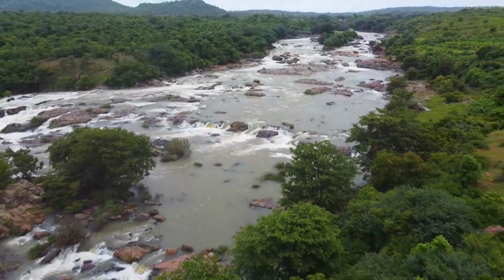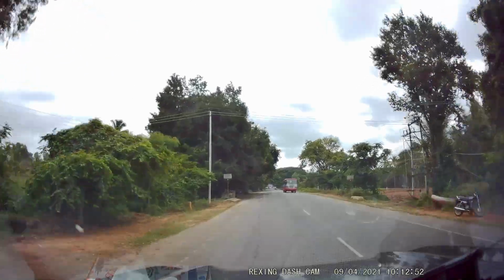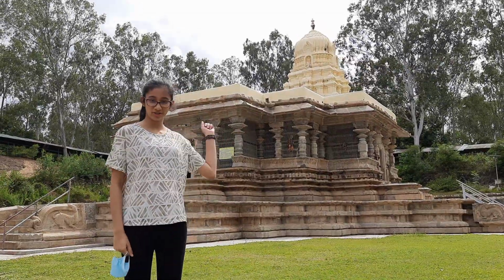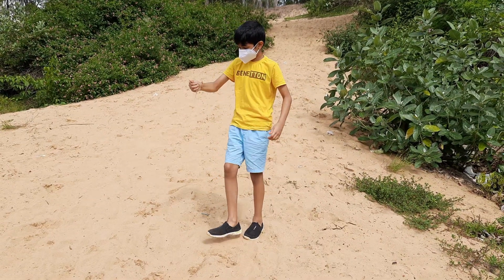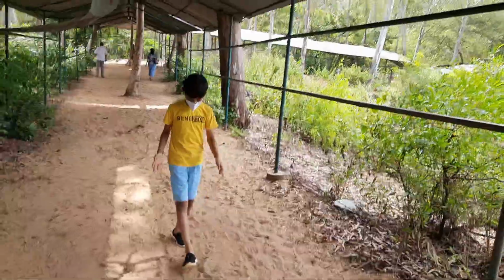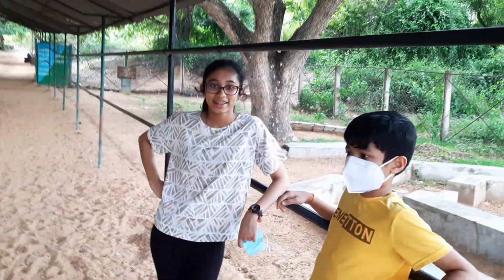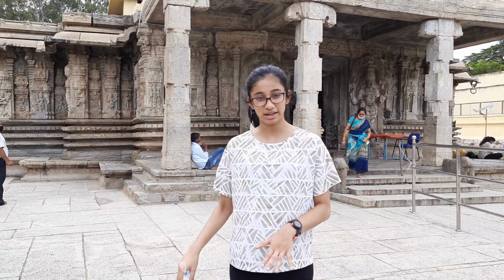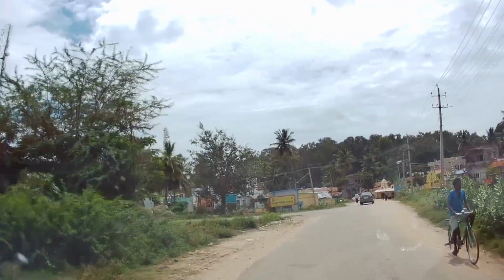Trip to Talakadu || Shivanasamudra Falls || Vlog 7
Hey guys!!!
Welcome back to the channel! In this video we explored the temples at Talakadu and took in the amazing beauty of the Shivanasamudra falls, with a special guest! Thanks to our grandfather for joining us on the trip:)